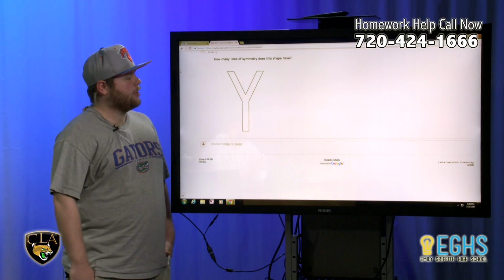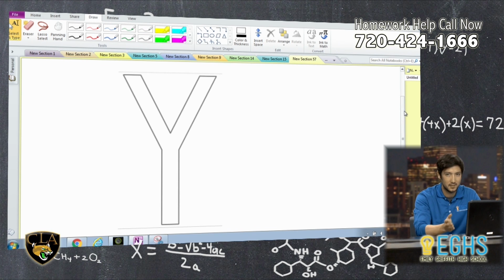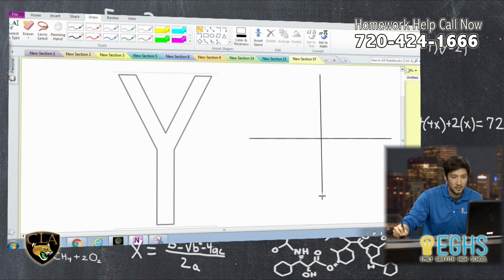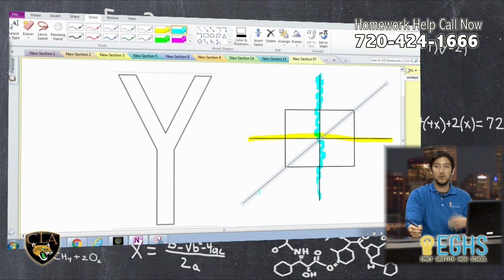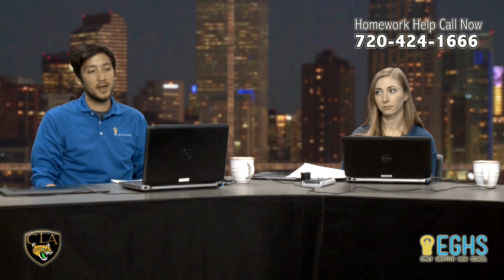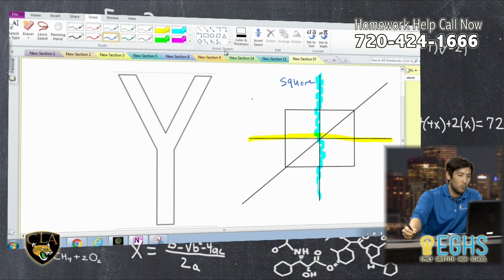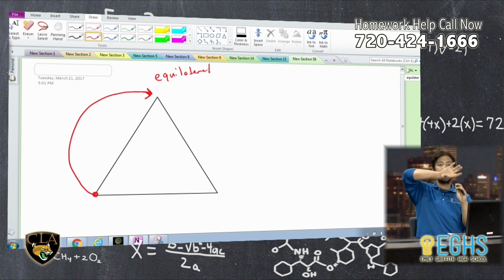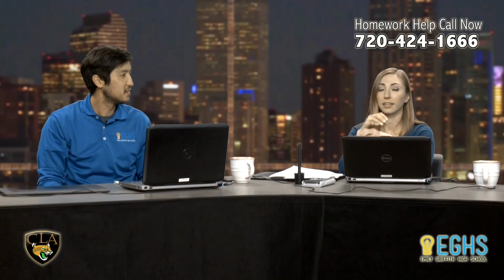What is symmetry? (how to find the # of lines)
Nathan takes some shapes, and show's us what symmetry is.